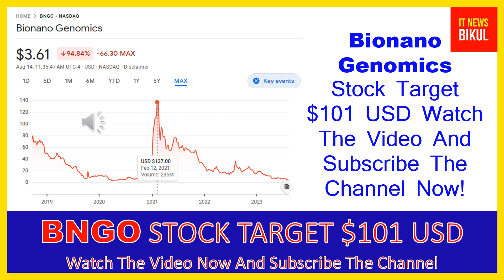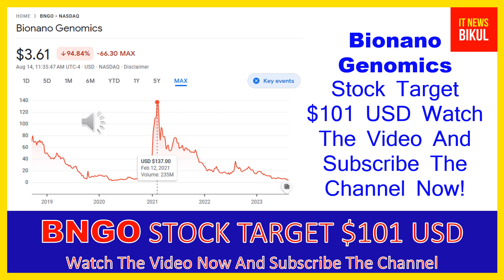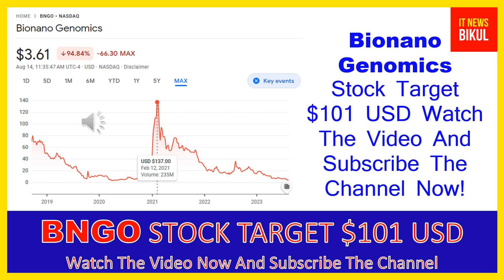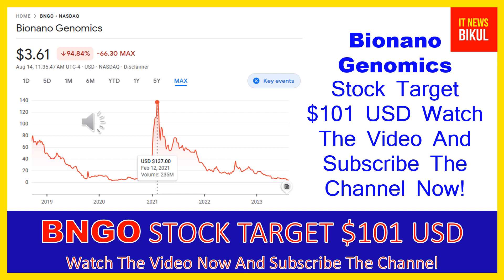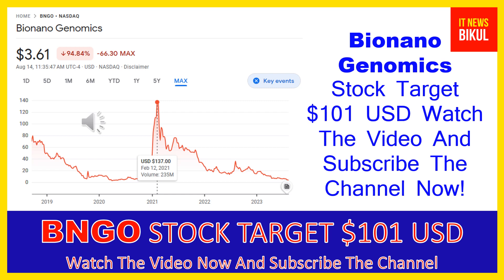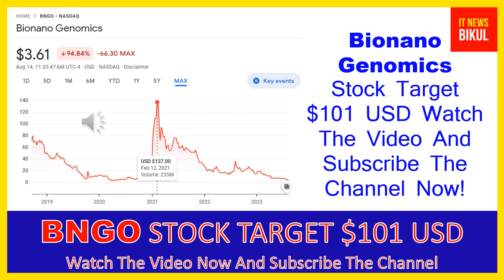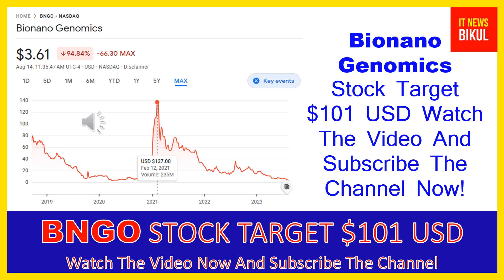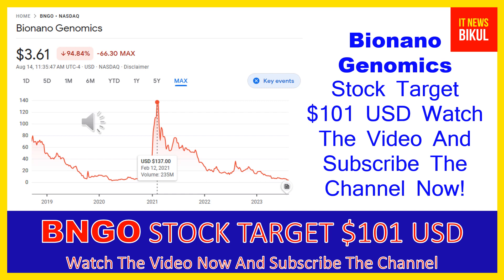BNGO Stock-BioNano Genomics Inc Stock Breaking News Today | BNGO Stock Price Prediction